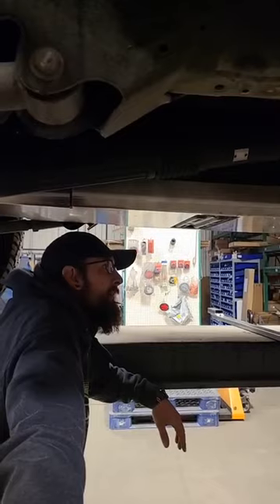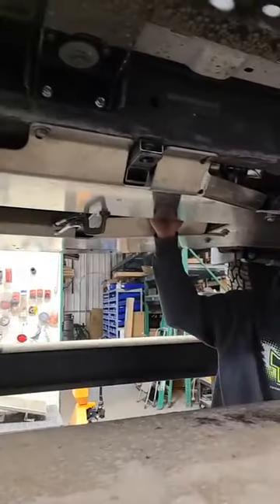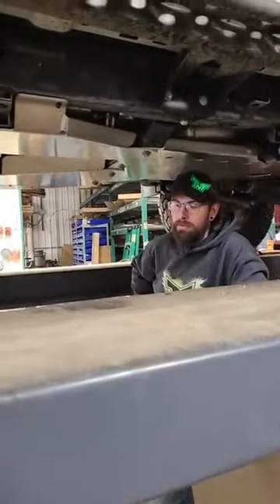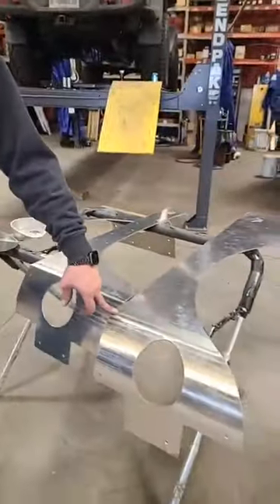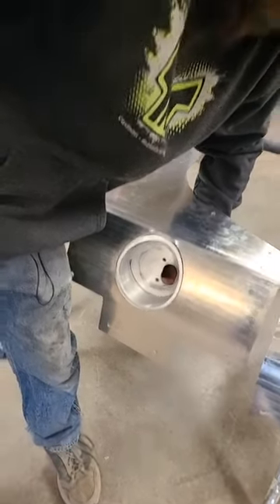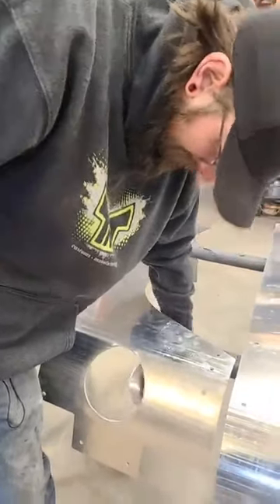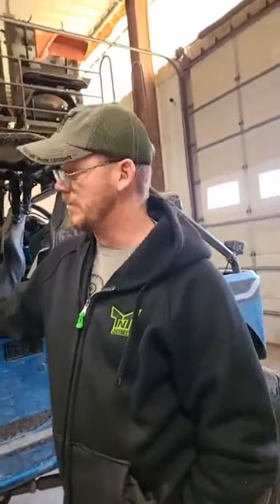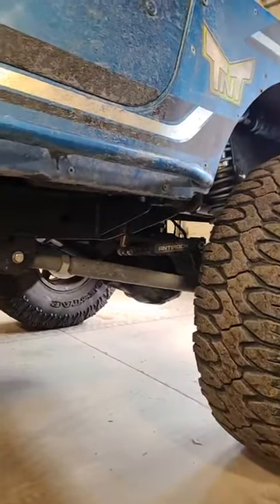A Sneak Peak at Our JT Skid Plates & Corner Armor Comparisons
TNT Customs Tuesday Facebook Live. Jason gives us a sneak peak at the JT Gladiator prototype skid plates they are working on for Bob's Diesel Gladiator. Then he shows the Corner Armor for the Wranglers.

TNT Customs is committed to engineering original and innovative designs for JEEP off-road enthusiasts. We believe form and function must work together to give our customers value, excellence, and superiority from their purchases and builds. The entire rig is considered when all products are designed. The full line of our products are made in America which is rare in this day of outsourcing. We manufacture near all of our products in our 10,000 sq. ft facility located at 216 N Ave D, Cheyenne, WY, 82007.

TNT also has a full automotive shop located in Cheyenne, WY. In addition to general auto repair,  they specialize in Jeep & Truck repair. All TNT’s custom Jeep builds are completed at TNT’s Advanced Automotive. The combined experience of the techs and service writers in our shop is over 100 years of wrenching and fabricating.  The auto shop is located just to the west of the manufacturing business at 807 S Greeley Hwy, Cheyenne WY 82007.

The TNT staff is made up of people who share a passion for off-roading,  building their own rigs, and providing customers with anything they need to get off-road!

Whether you want a few modifications or go all out with a major makeover, TNT can help you Master Your Terrain!

Take a look at our quality line-up of products at an off-road event near you! See our events page on the website for details.